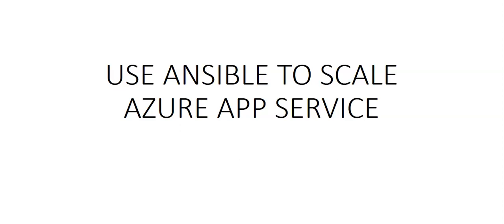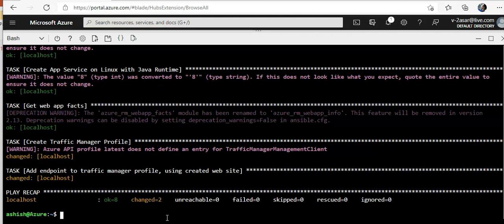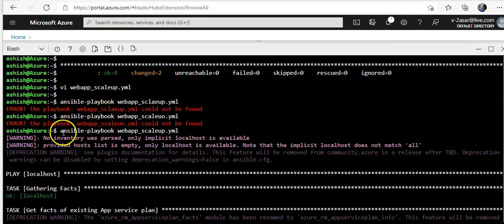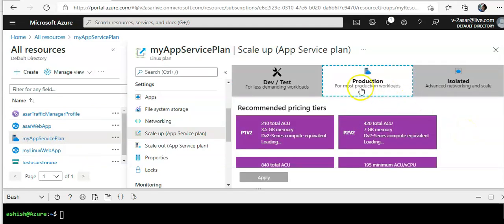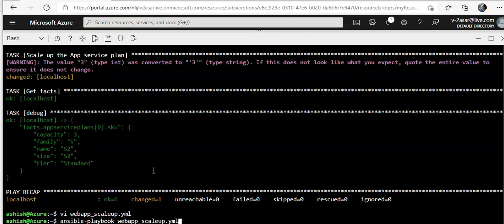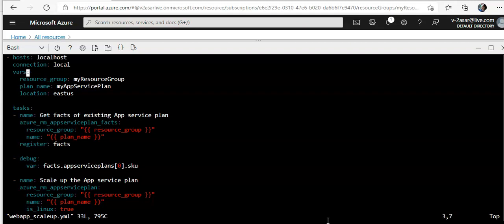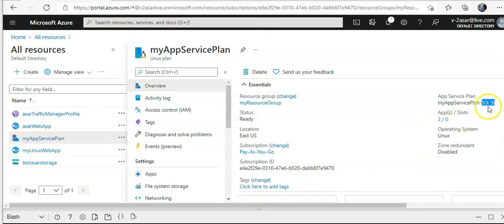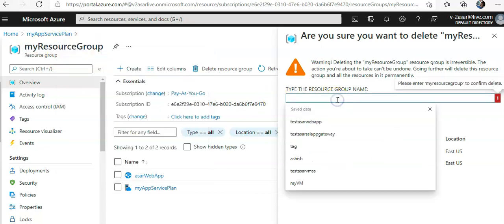USE ANSIBLE TO SCALE AZURE APP SERVICE